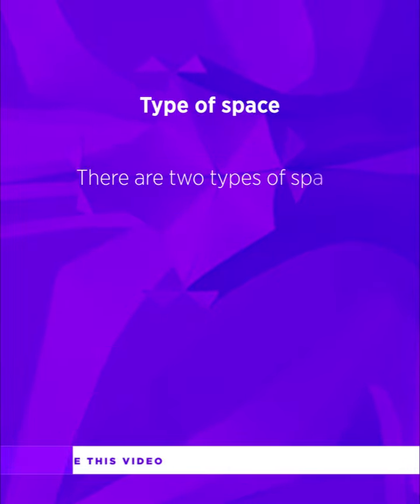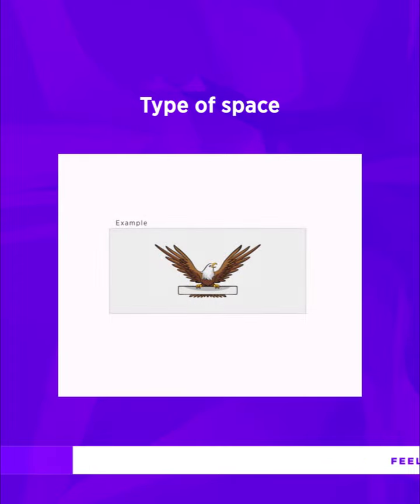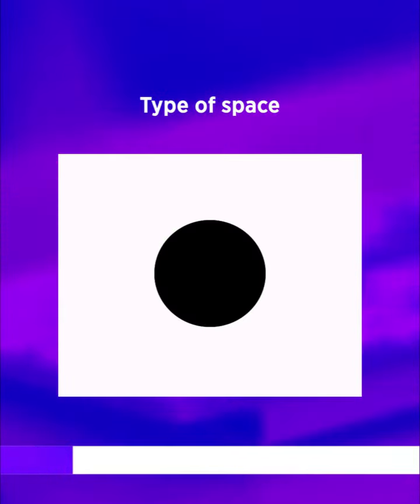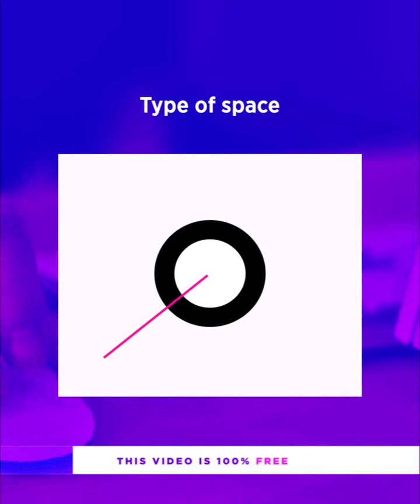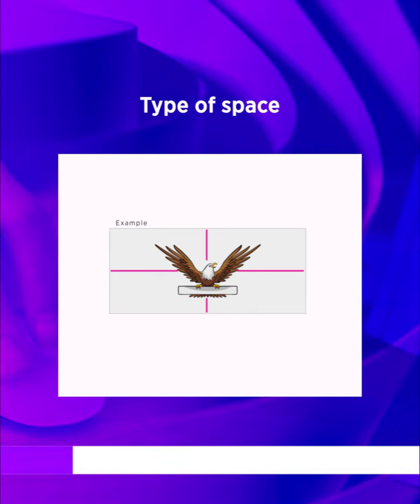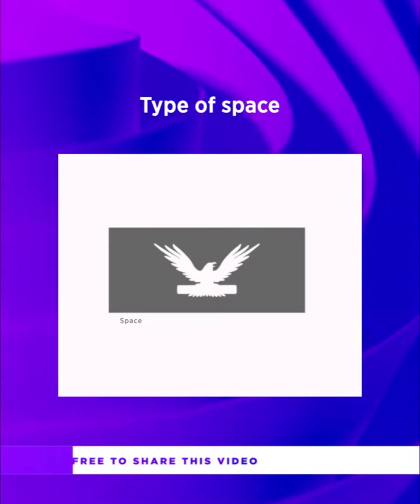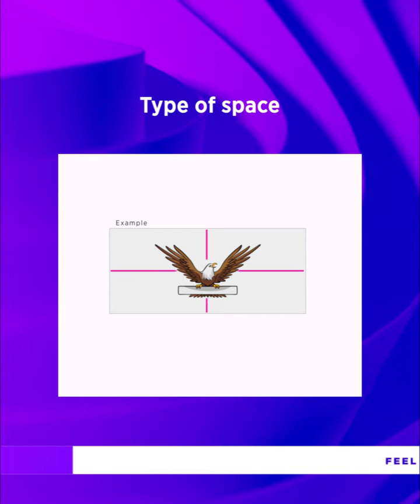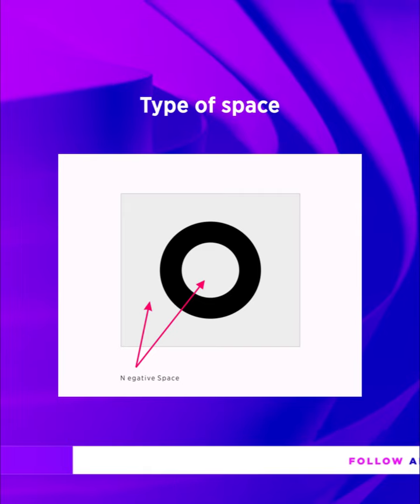Element of design / Space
Topic 5 of Episode one